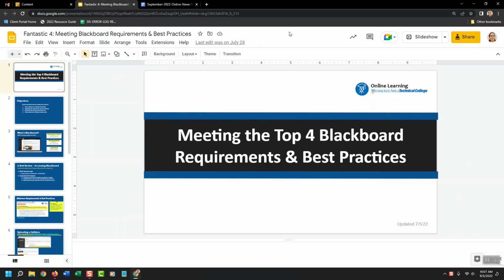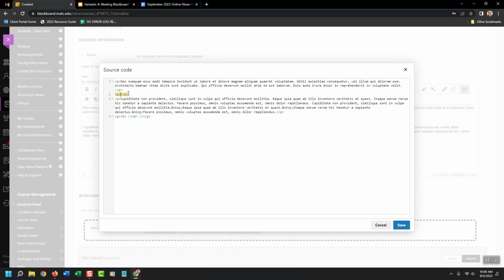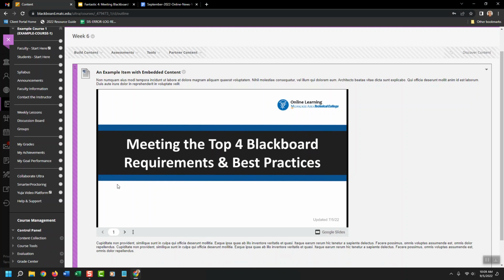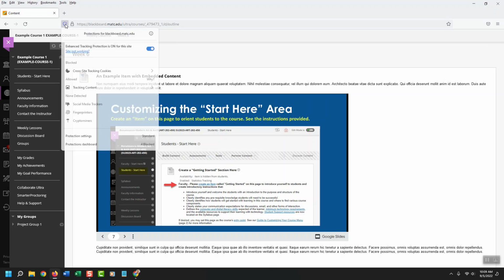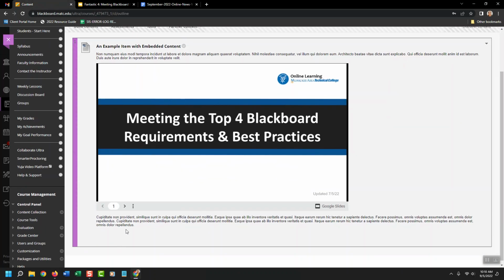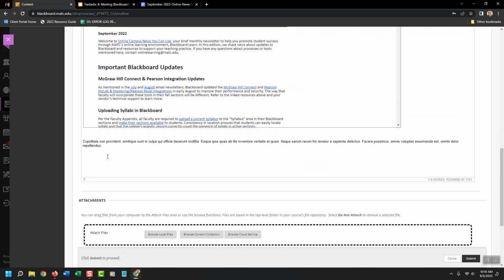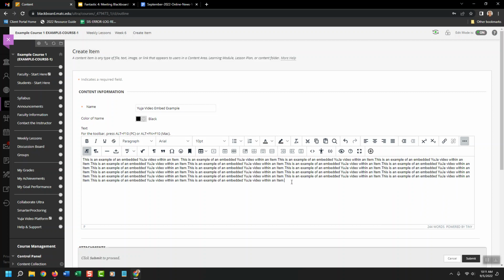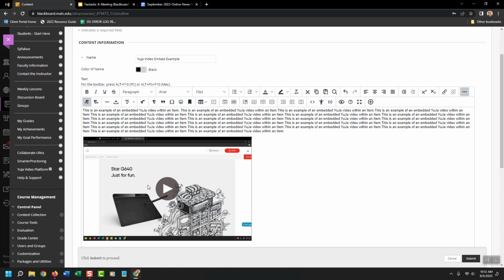Embedding Google Slide, Google Doc, or YuJa Video within an Item in a Blackboard Original Course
A brief review of the techniques you can use to embed Google slides, Docs, or YuJa videos within an Item's content using the HTML source code button in the text editor.